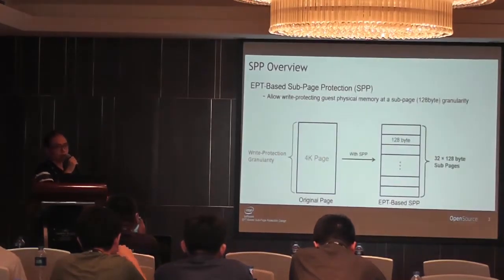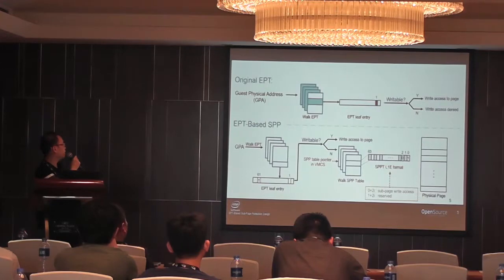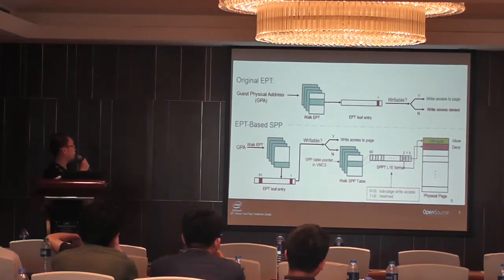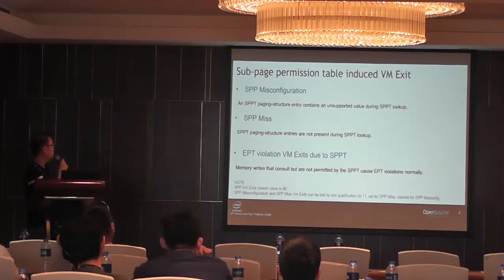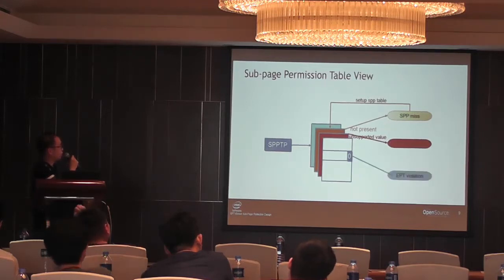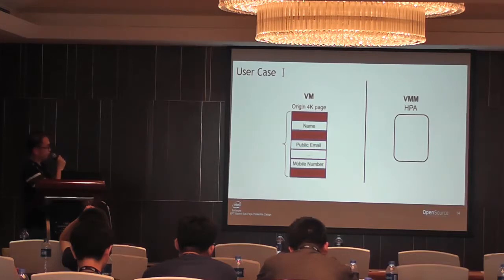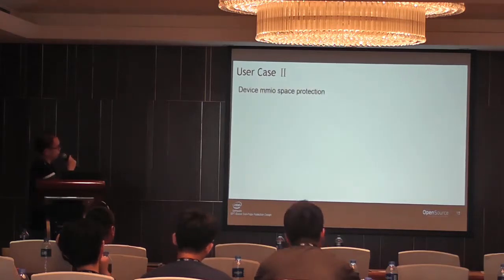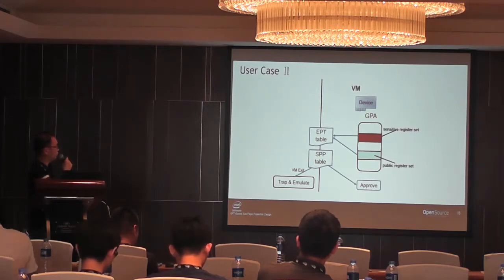EPT-Based Sub-page Write Protection On Xen - Yi Zhang, Intel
EPT-Based Sub-page Write Protection referred to as SPP, it is a capability which allow Virtual Machine Monitors(VMM) to specify write-permission for guest physical memory at a sub-page(128 byte) granularity. When this capability is utilized, the CPU enforces write-access permissions for sub-page regions of 4K pages as specified by the VMM. EPT-based sub-page permissions is intended to enable fine-grained memory write enforcement by a VMM for security(guest OS monitoring) and usages such as device virtualization and memory check-point.

About Yi Zhang
Sr. Software Engineer, Intel
Working in intel OTC Hypervisor Team.